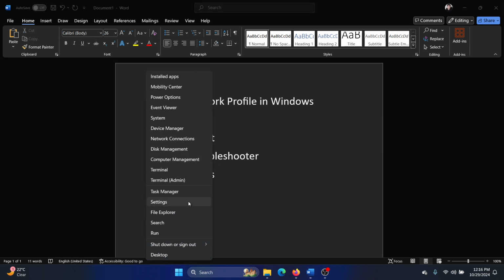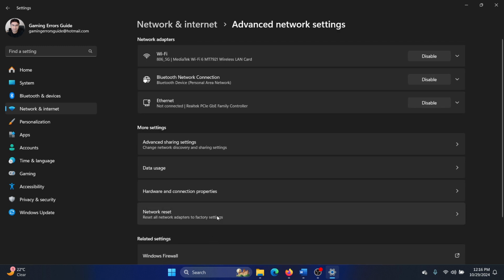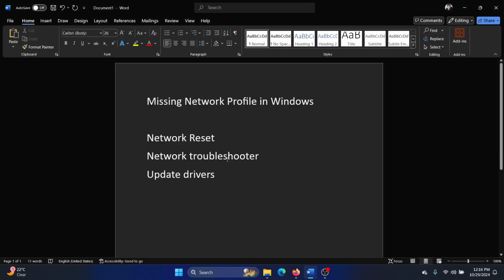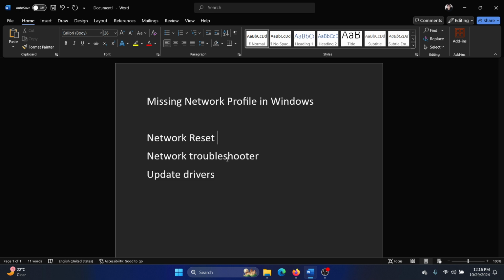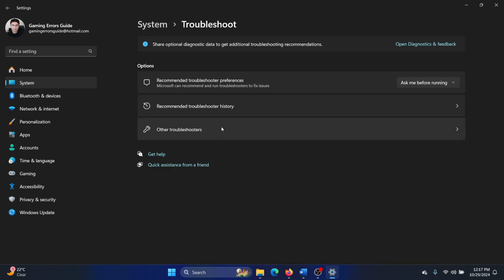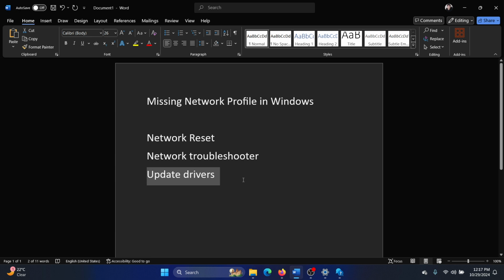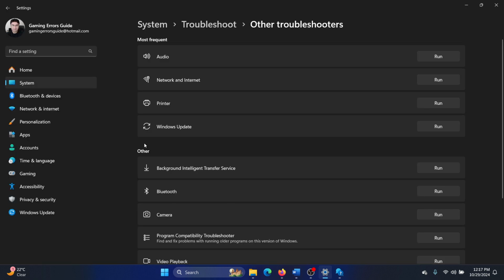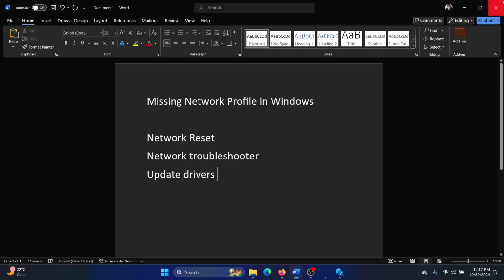How to Fix Missing Network Profile in Windows 11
Video Title: How to Fix Missing Network Profile in Windows 11

If you wish to fix Missing Network Profile in Windows 11, then please watch this video.